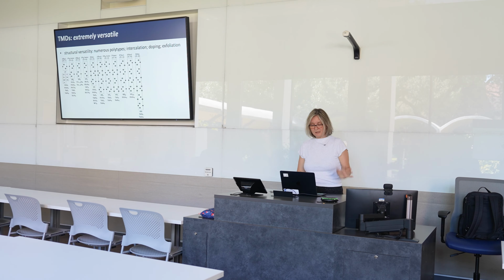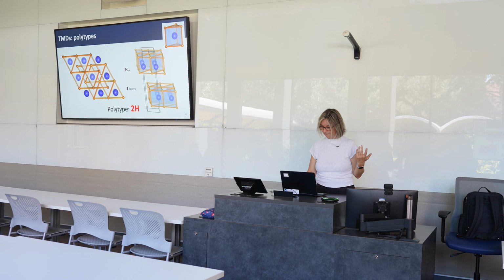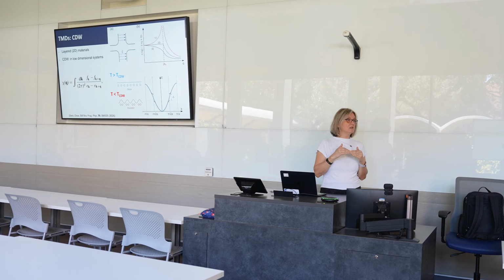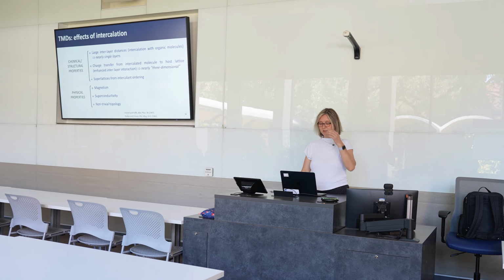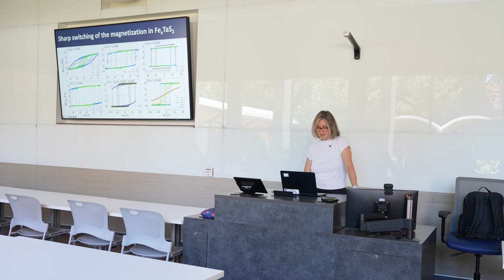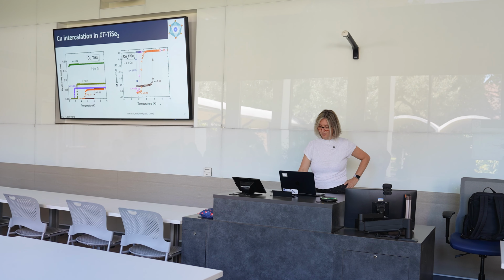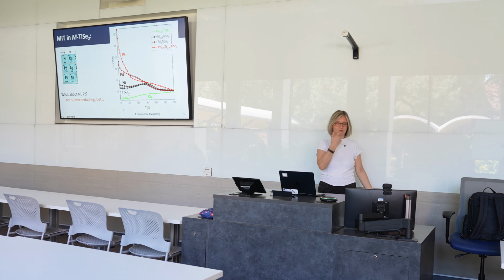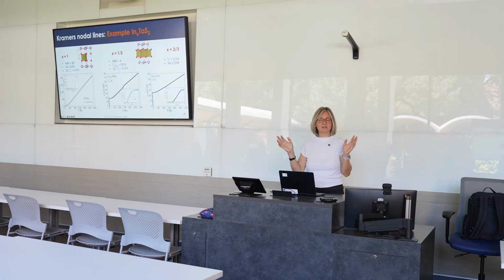The rich physics of transition metal dichalcogenides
Emilia Morosan (PHYA) presented "The rich physics of transition metal dichalcogenides: charge density waves, superconductivity, topology" as the seventh lecture in the Cavity QED Lecture series presented by the Smalley-Curl Institute at Rice University with NRT-CQED & RCCQ on Wednesday, October 15th. 🦉